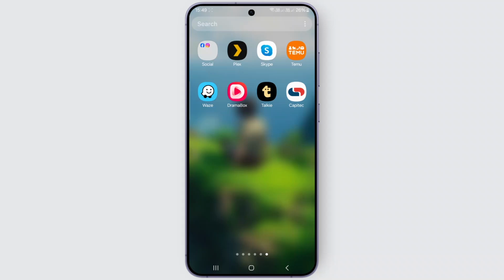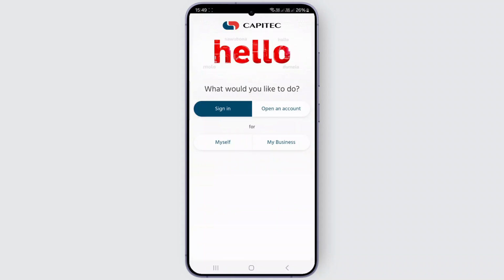How to Reverse Money on Capitec App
How to Reverse Money on Capitec App (2025)!

Need to reverse a money transfer on the Capitec App? This video will guide you through the simple steps to reverse a payment or transaction quickly and safely. Whether you're asking, "How do I reverse a money transfer on the Capitec app?" or need help with the reversal process, this tutorial has you covered. Learn how to easily manage your transactions and ensure your funds are returned in no time. Watch now to find out how to reverse money on the Capitec app!

Timestamps:

00:00 How to Reverse Money on Capitec App
00:10 How Do I Reverse a Payment on Capitec?